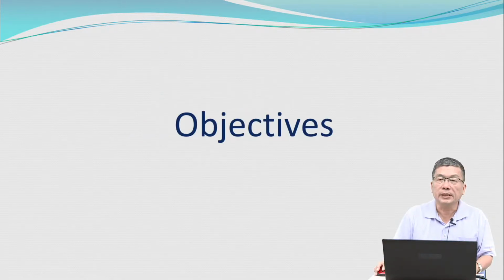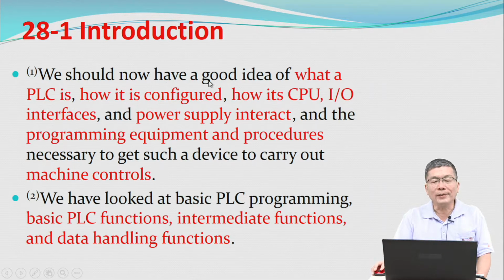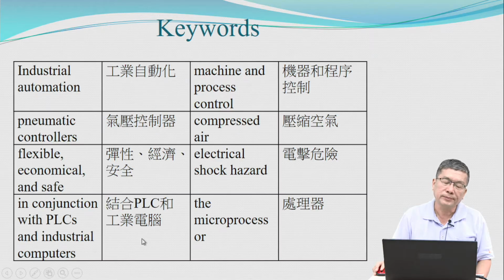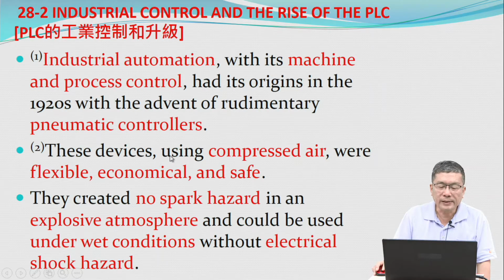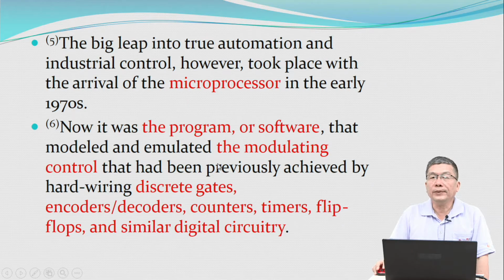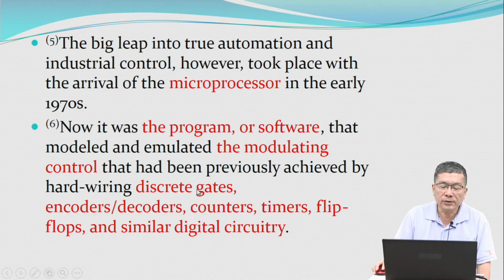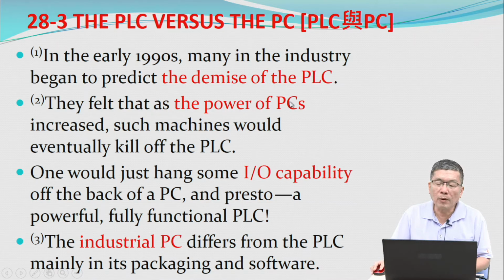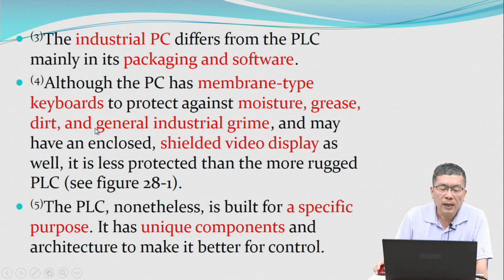1 4 1 PLC vs PC Selecting PLC ch28